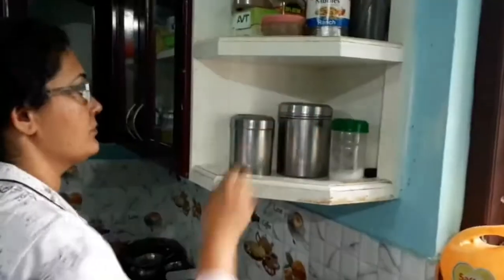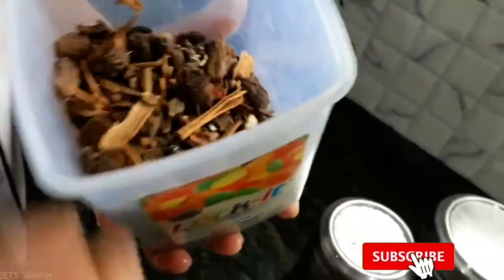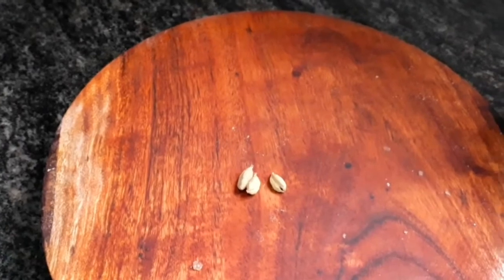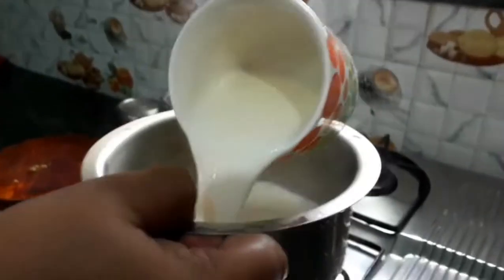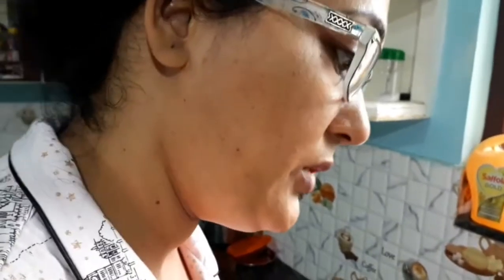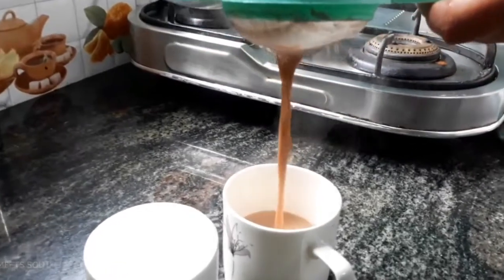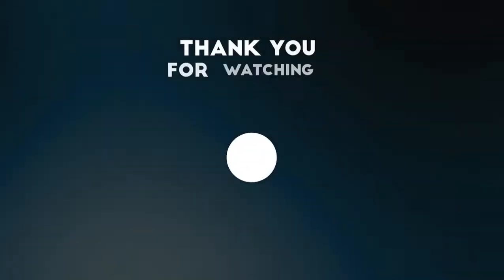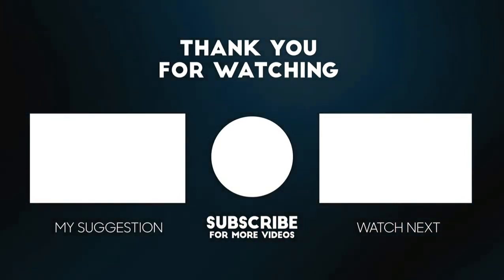Tea in a Coconut Shell | Taste is Beyond My Expectation | NMS Flavours | Stuti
Have you ever tried and tasted a tea which is prepared in an empty coconut shell? In this vlog early in the morning Satish taught me how to make Chiratta Chai! After making it and tasting it I really relished the hot cup of flavoured Chiratta Tea fully cooked in an empty coconut shell. We get a natural flavour and fragrance of coconut shell which we can never get in a steel or aluminium vessel. Watch the entire video and try it out bearing in mind all the tips which we have shared in the video. I loved it and will make it more!!